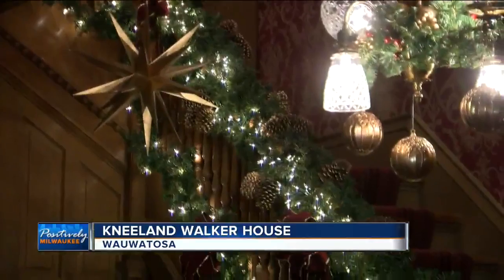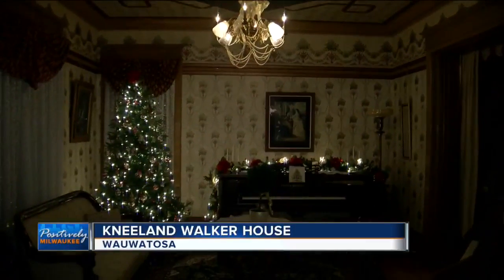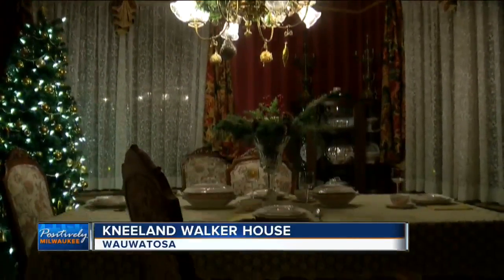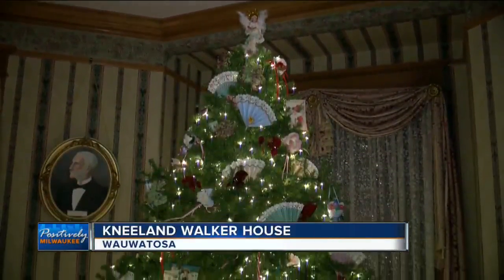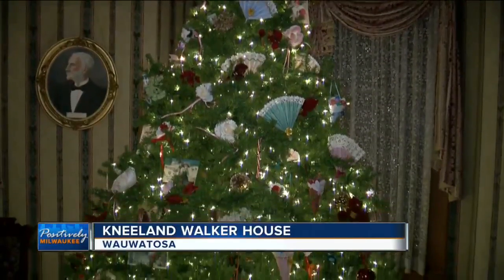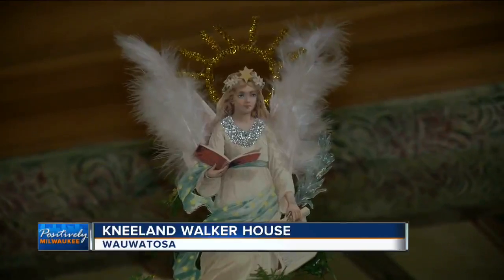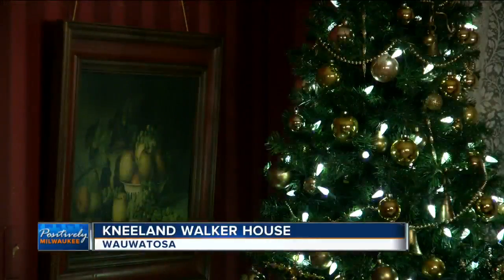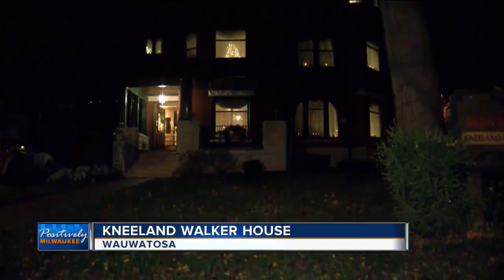Historic Wauwatosa home dressed up for the holidays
The Kneeland-Walker House in Wauwatosa is decked out for the holidays.